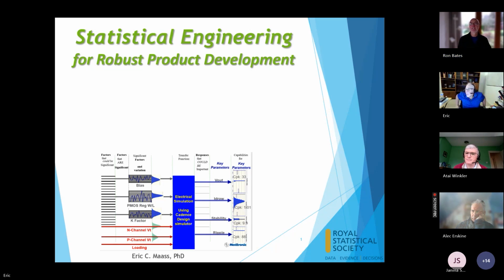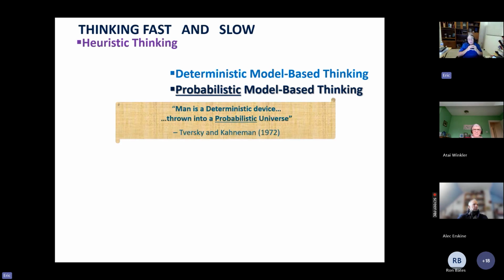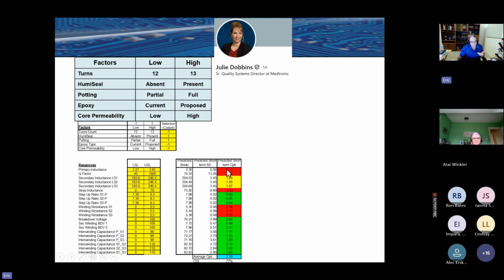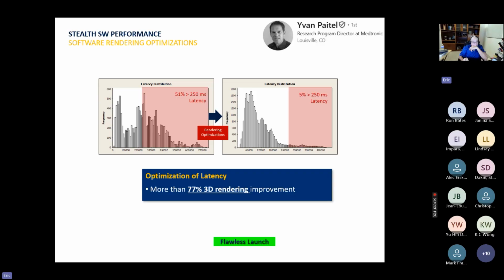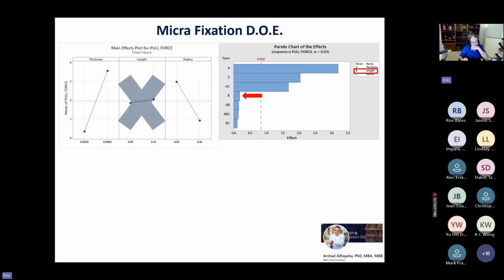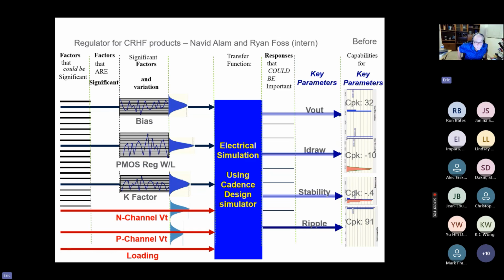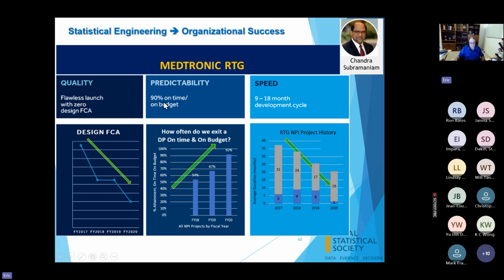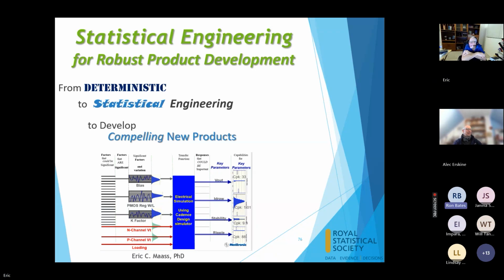Statistical Engineering for Robust Product Development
While non-engineers tend to rely upon heuristic thinking for decisions, engineers traditionally use deterministic modeling in their tasks. However, the challenges posed with cutting-edge applications can drive us beyond deterministic to statistical engineering:  Merging engineering modeling with Design of Experiments, Response Surface Modeling, Monte Carlo Simulation, Variance Transmission and Bayesian methods.

The melding of engineering modeling with statistical approaches - Statistical Engineering - empowers engineers to develop confidence for ourselves and our customers that our products are likely to be successful and that we can flawlessly meet or exceed expectations.